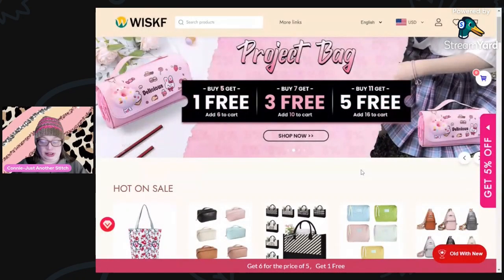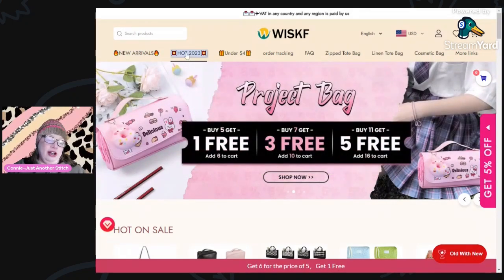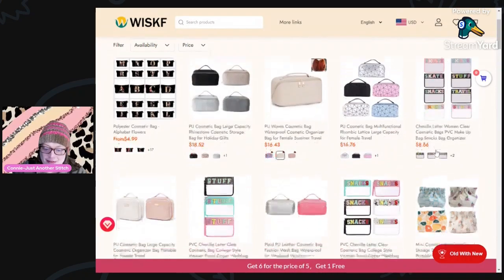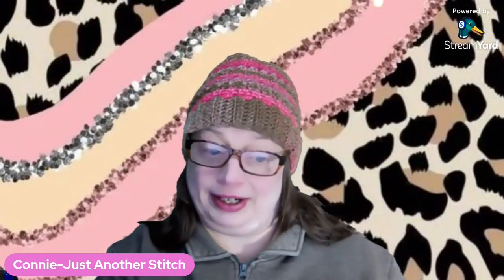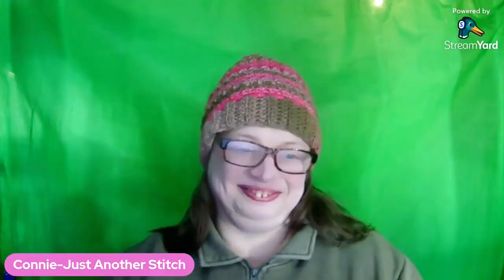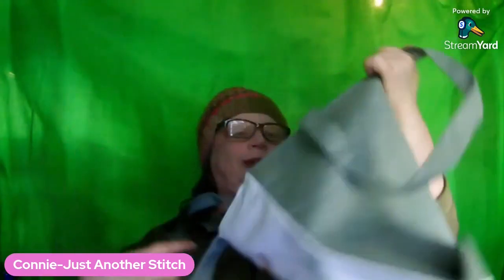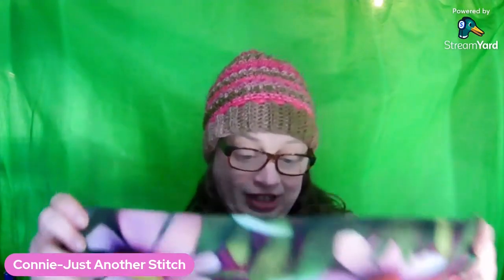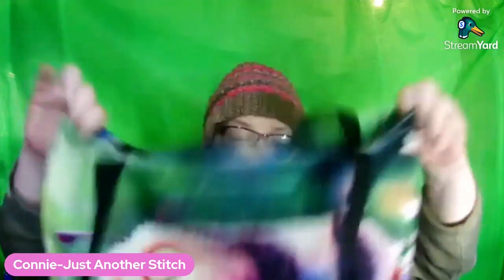Wiskf Tote Bags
JustStitch05off

Channels mentioned on this video (Please go check out their channel):
Pam with @beecreativecrafts

My Monthy Live Schedule:
Every 1st, 2nd, 3rd, and if there is a 5th Tuesday of the month at 6pm cst
The 4th Monday of the month at 11am cst
Every Saturday of the month at 12am cst
(The 2nd Saturday of the month is my Weigh In with Connie Live for those wanting to either lost weight or get healthier.)

Granny Dee with Knit, Purl, & Squirrel with GrannyDee! Thompson joins me on the 2nd Tuesday of the month.

Jane with Scraptastic Yarn joins me for my Weigh In with Connie live on the 2nd Saturday of the month.

On the 3rd Saturday of the month either Krystal with KrystalTheYarnyChicken&CrazyCatLady or Jessica Willson joins me.  They alternated with each other each month.

Regina with Marshkning101 joins me on the 4th Monday of the month.

If you would like to send me happy mail, my mailing address is:
Connie Langley
151 S 11th St.
Eunice, LA 70535

Amazon Wishlist:

A very special thank you to my channel members who are sponsoring me on this journey.

Gayle Epple

Lorele Beverland

Lisa McClure

Sonja West

Janet Dixon